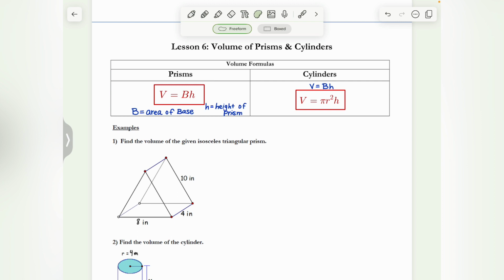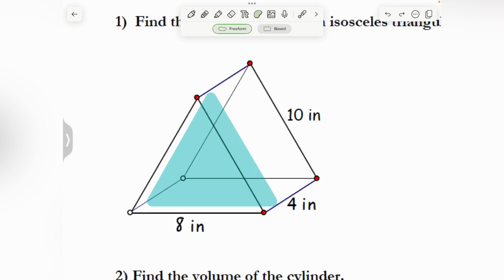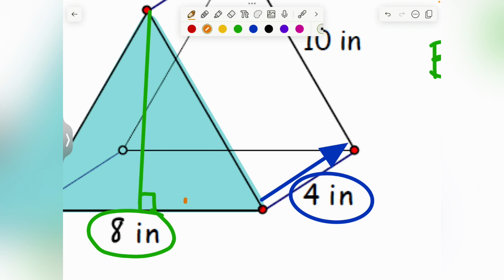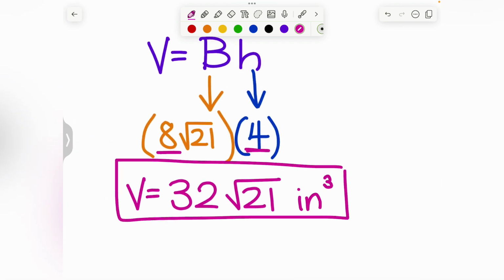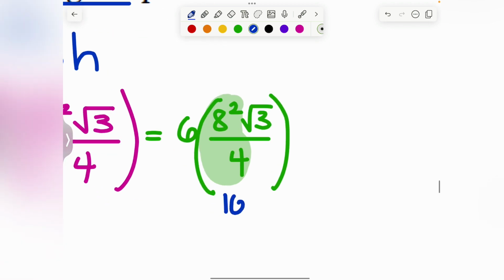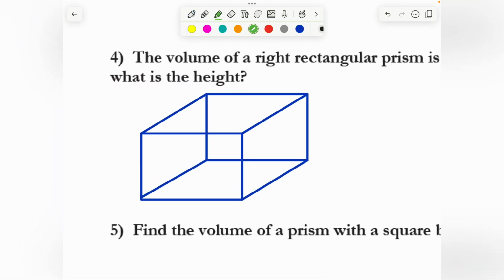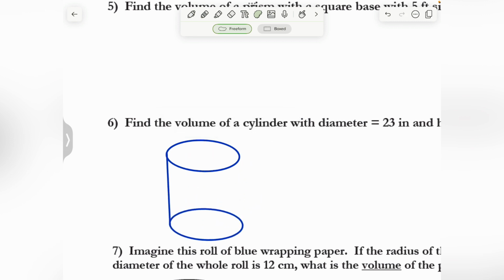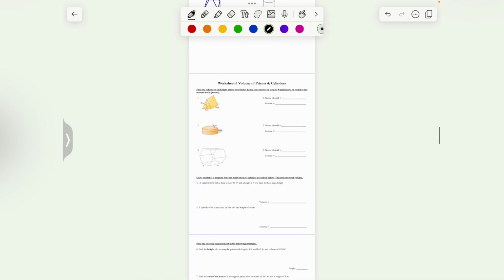Unit 10 Volume Notes Day 1 - Prisms